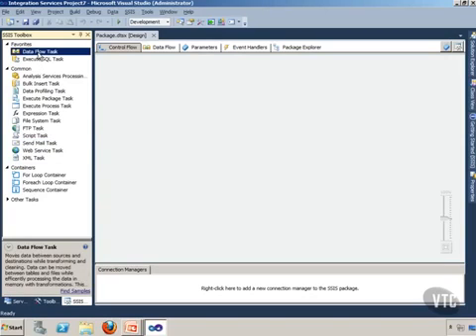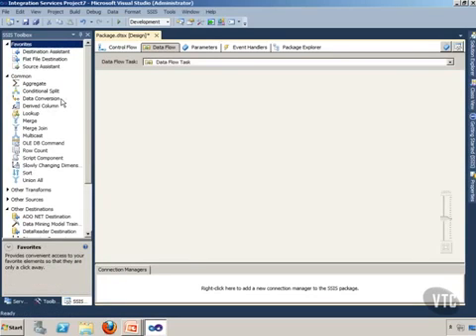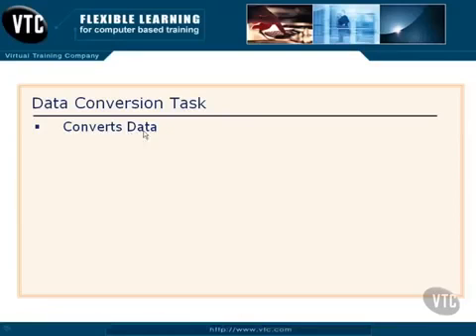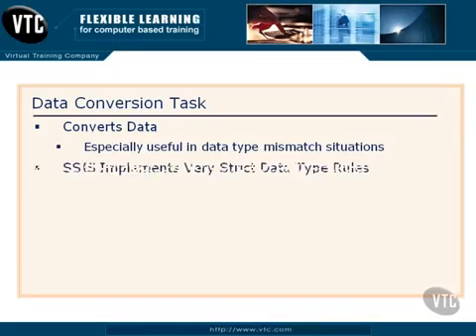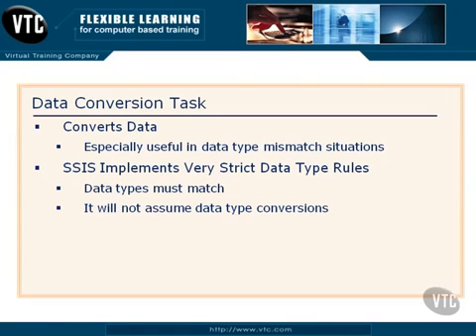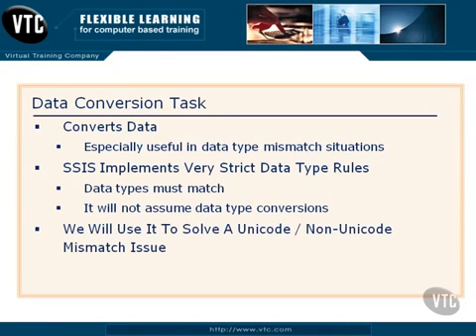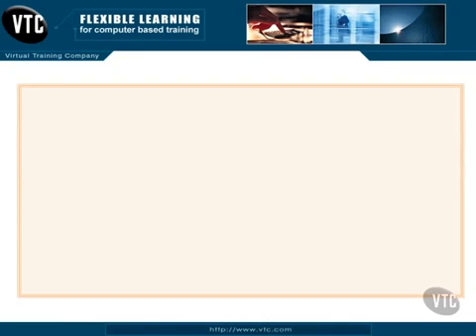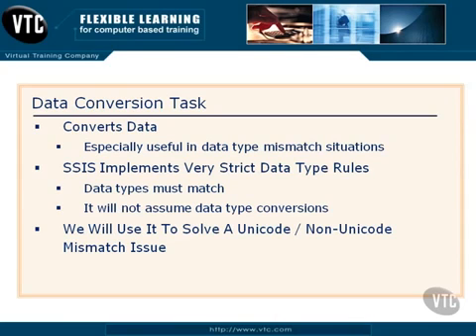Implementing a Data Warehouse with SQL Server 60 Data Conversion Task YouTube